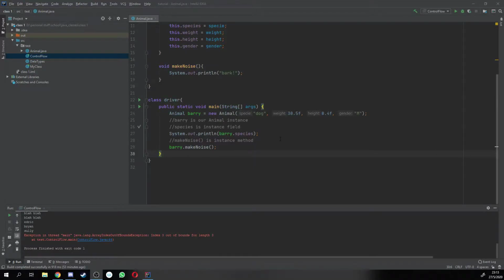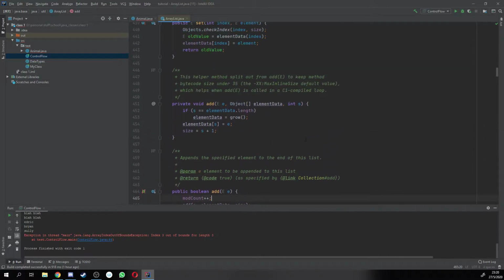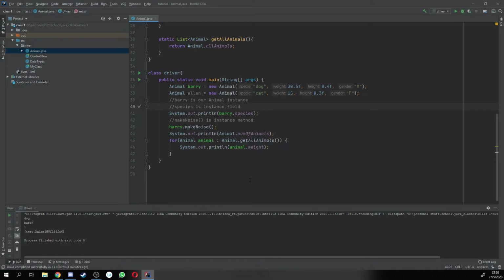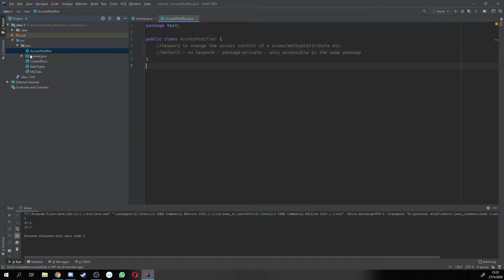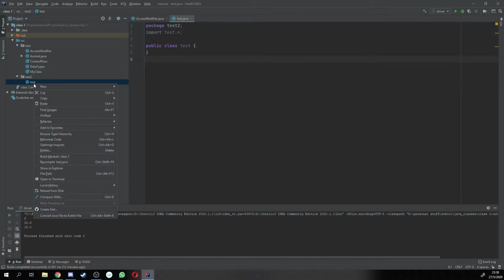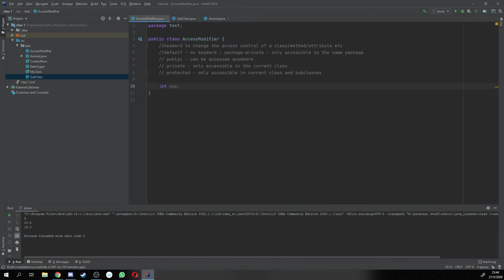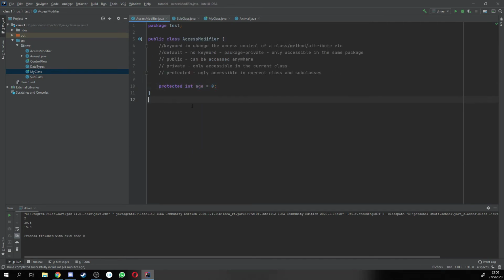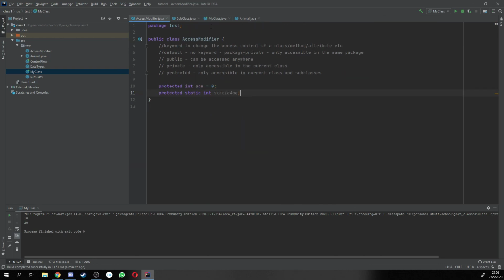Java lesson 1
lesson 1 part 2 of Java.
I'm just teaching for fun and its foc.